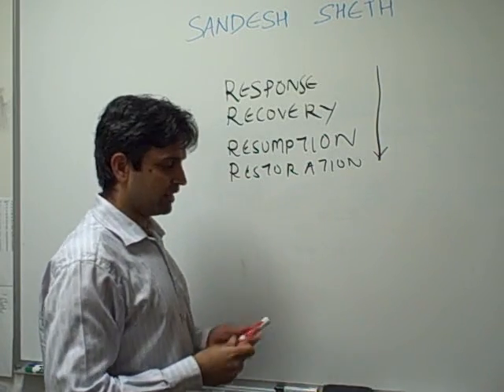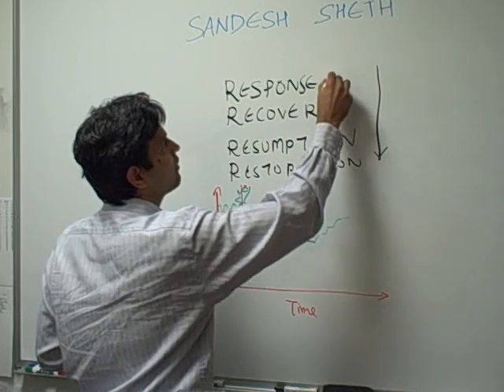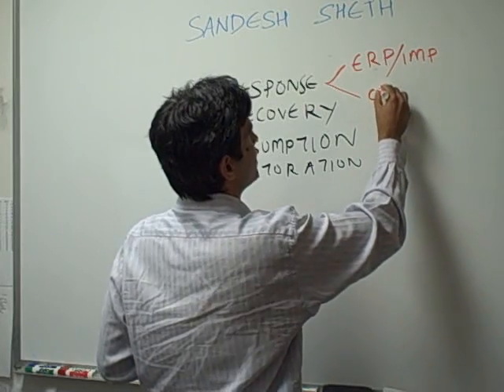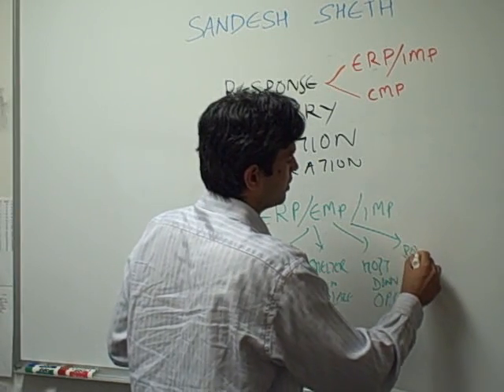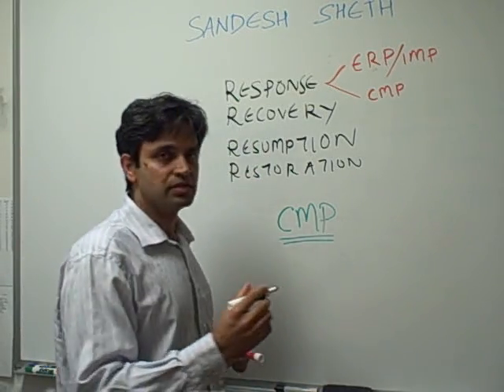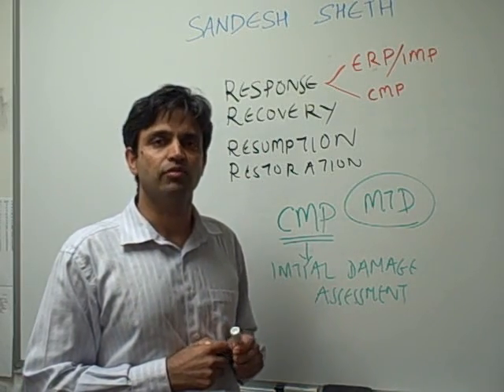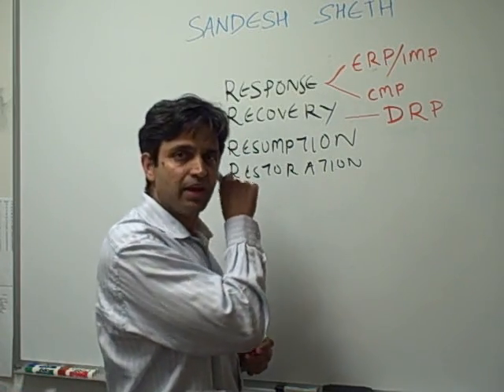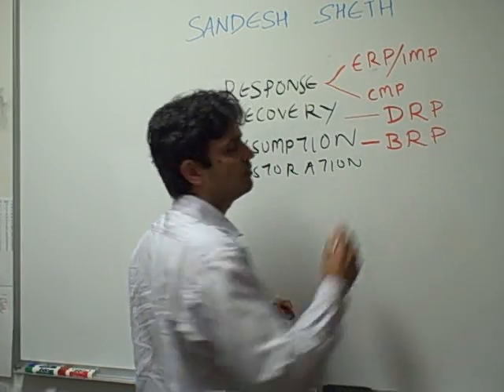Business Continuity Made Simple - Phases and Plans I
I share with you, me and my team's experiences in designing and developing BCP and DRP. We consult Fortune 500 companies and also Government agencies. The objective is to simplify a complex topic. This webcast is split into two parts.